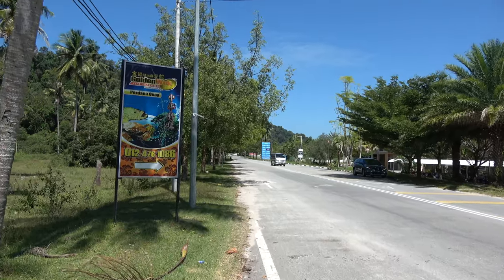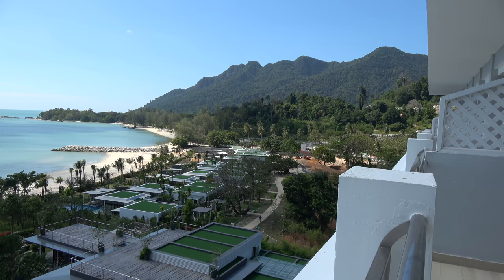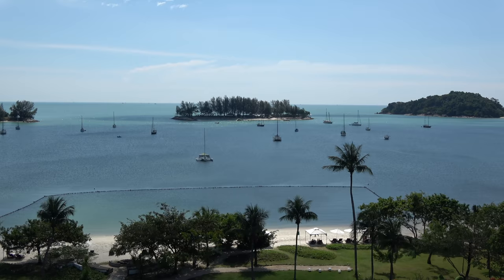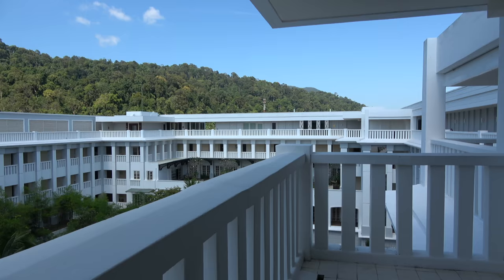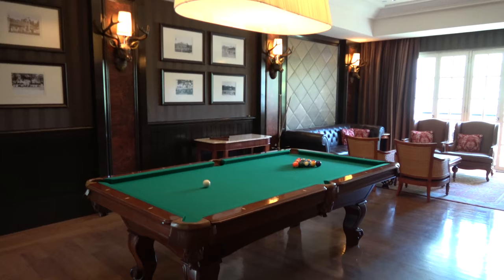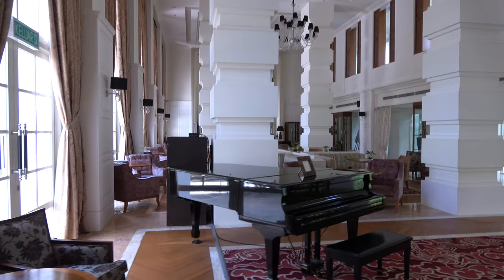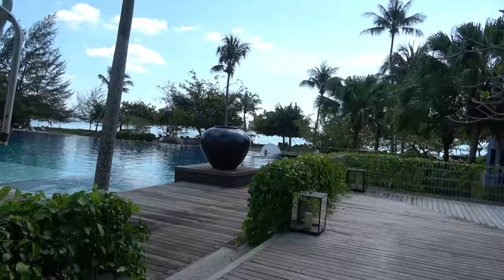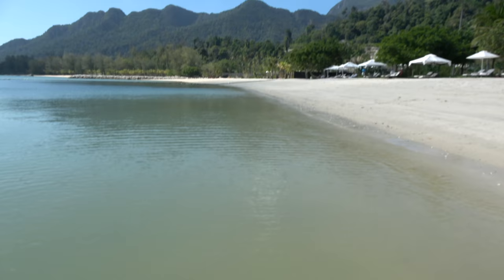The Danna Hotel, Langkawi, Malaysia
The Danna, luxury 5 star beach hotel, is a famous hotel on the Andaman Sea at Langkawi. British Empire Colonial style decor. Convenient location near Airport and the Oriental Village/Langkawi Cable Car. I had a Viceroy Sea View Room. A walk round - Marina, my top floor room with great sea views, the Gardens and Lobby, Billiards Room. Really good hotel...